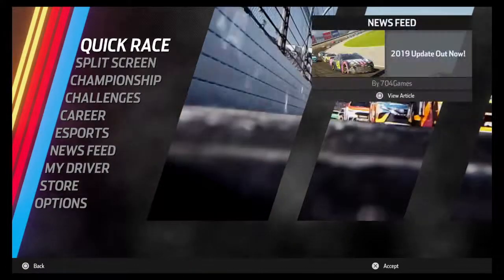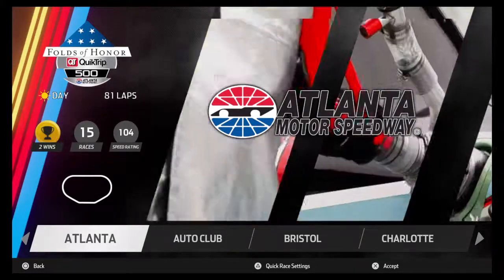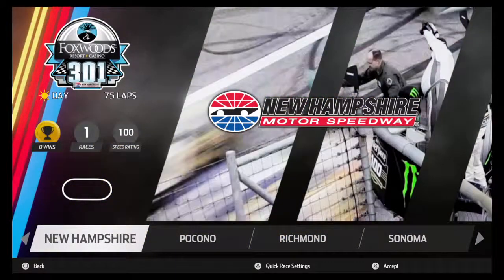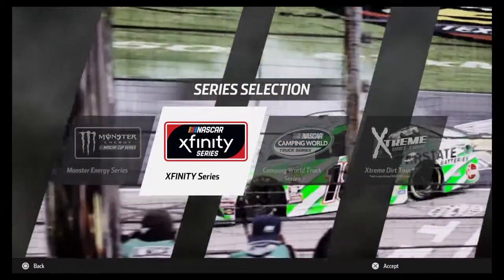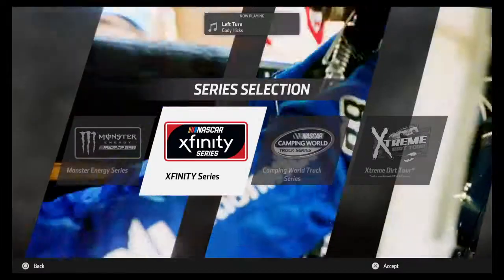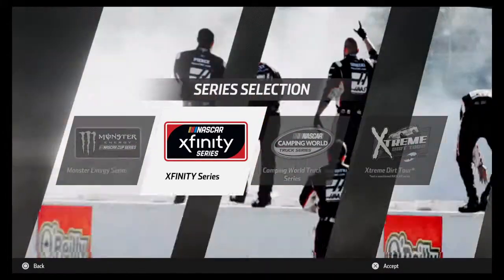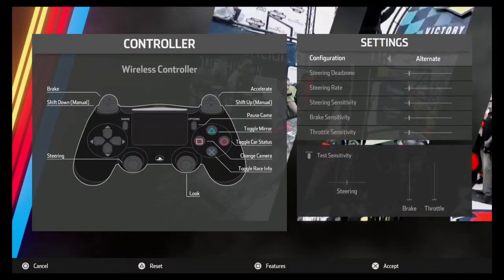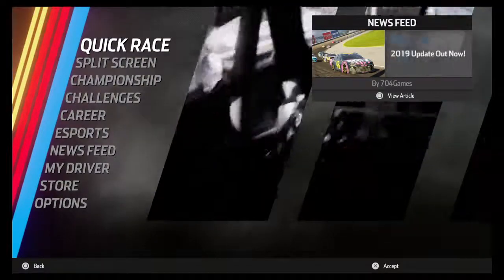NASCAR Heat 4 Wishlist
Sorry for the NASCAR videos. I'll be playing Madden soon.